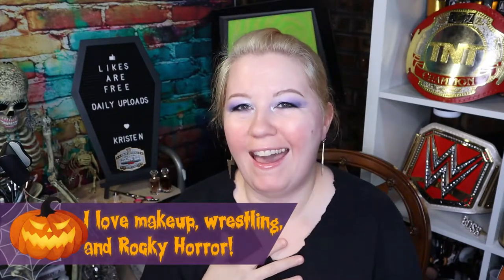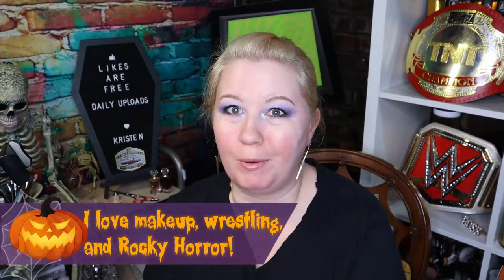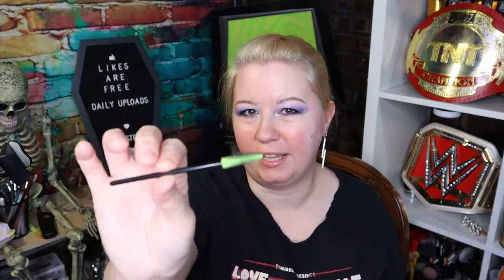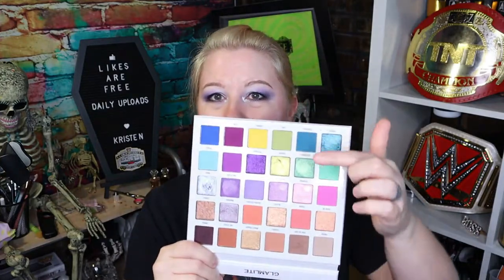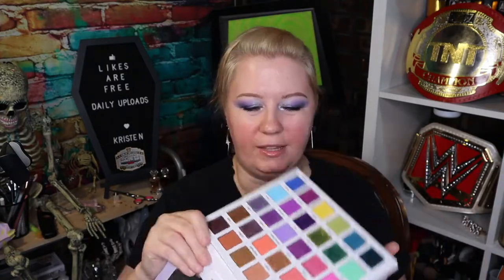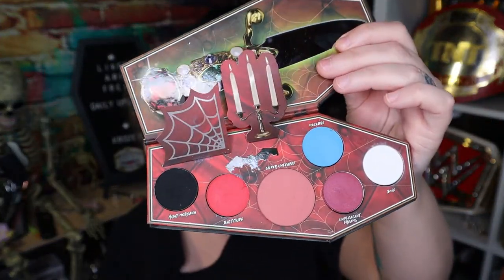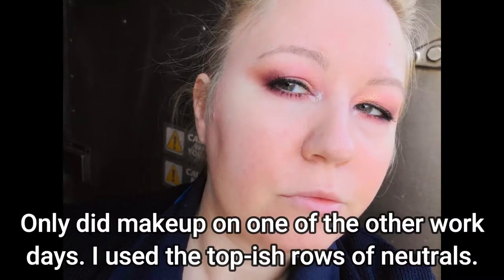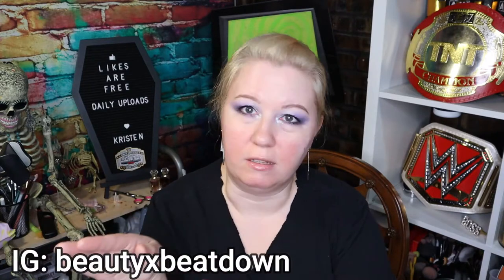Daily Makeup Basket [SHOP MY STASH??] for Work November 2021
Hello, hello! In today's video I'm showing you the eye makeup I'll be taking to work with me on the train. I am gone several days at a time and have to wear masks at all times, so no face makeup for me. Among the products I mention, I have a Lunatick Cosmetics Labs Elvira palette, the Glamlite x Mikayla palette, some e.l.f. products, and more!

My name is Kristen and I like to post about makeup, WRESTLING, & The Rocky Horror Picture Show! OPEN ME for more information on this video.

I'm currently on a daily uploading schedule. I started it on February 6th 2021 and will end DAILY UPLOADING on February 5th 2022, which will be my 40th birthday. It's the ROAD TO 40, bay bay! After that I'll likely upload 4 or so times per week, all things considered.

My name is Kristen. I am a railroader by day and a makeup/wrestling enthusiast by night. On my channel you will find subscription unboxings, hauls, testing new products, product reviews, vlogging, a sprinkling of nerd fandoms (including - but not limited to - Gaming [Everquest II, Final Fantasy XIV, World of Warcraft], Marvel, Snowpiercer TV, and Science Fiction in general), Wrestling talk (AEW, Impact, New Japan, Ring of Honor, WWE, and the Indies) and whatever else suits my fancy 💋

If you are a fellow small channel youtuber, I started a group on Facebook to get together and discuss anything youtube related and to share your videos

I use Filmora Wondershare X to edit my videos. You can try it out here for free for 30 days (I get points towards free time if you use my link)

All wrestling footage was shot by myself on my Samsung Galaxy Note 20 Ultra 5g unless specifically noted above. I do not give permission to anyone to use my footage without prior approval.